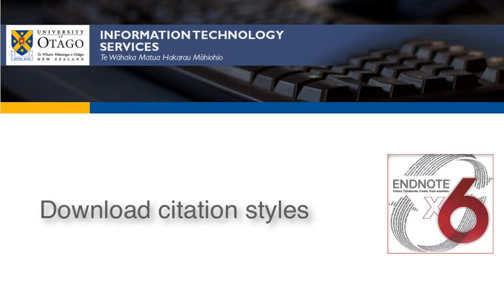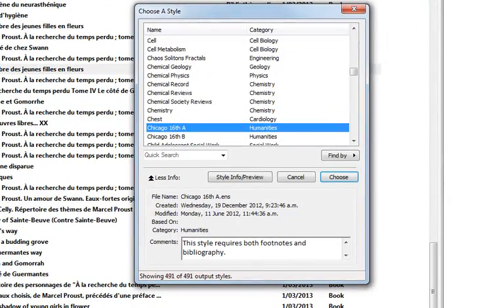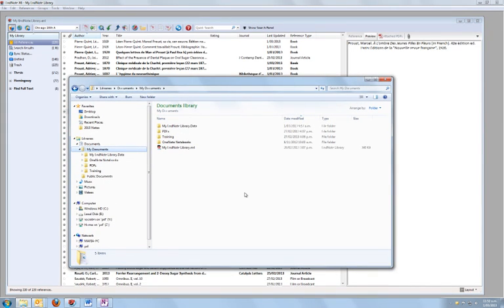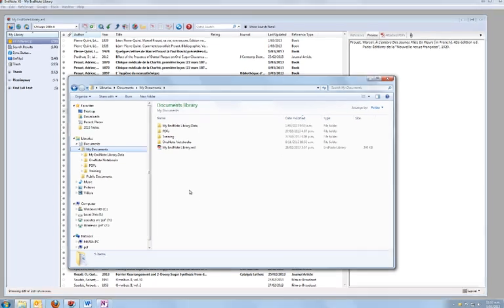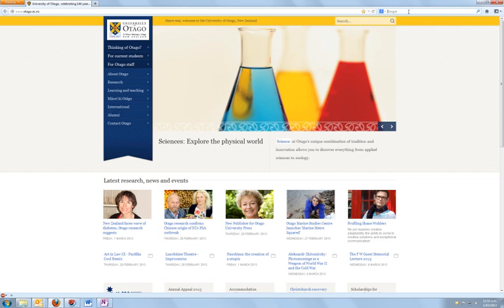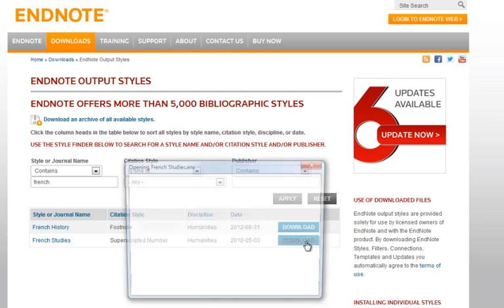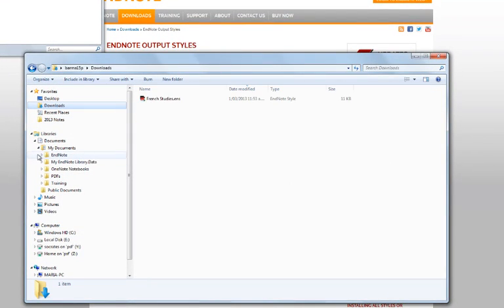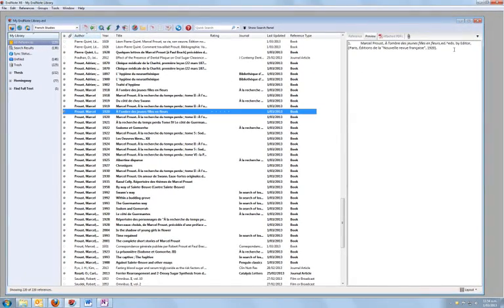Download Citation Styles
Video uses EndNote X6, but still works in later versions.